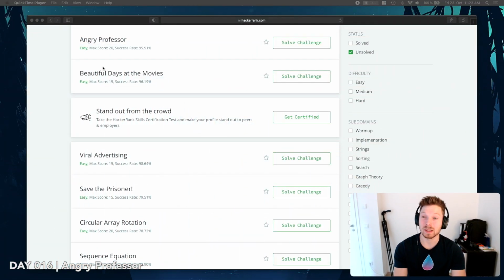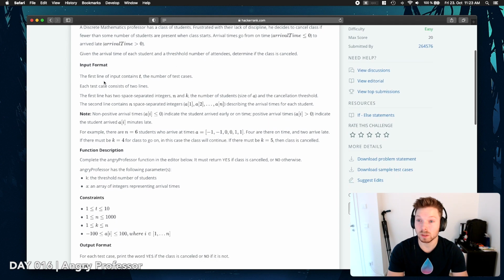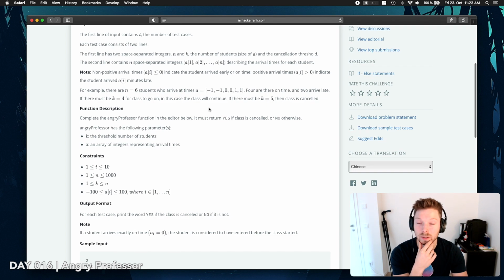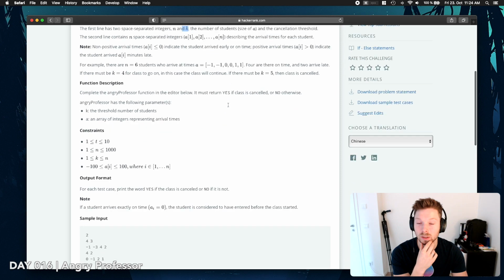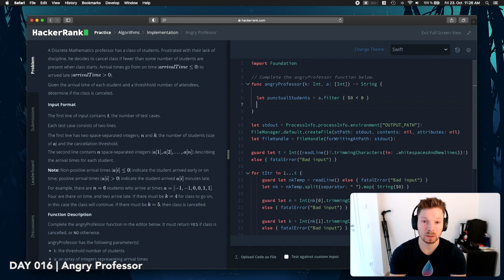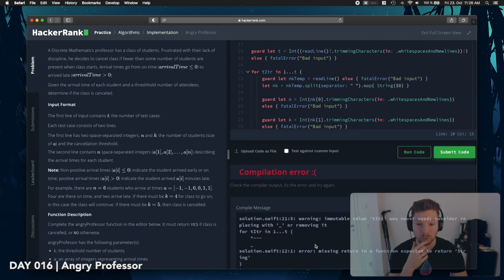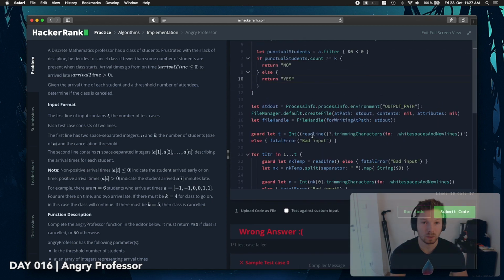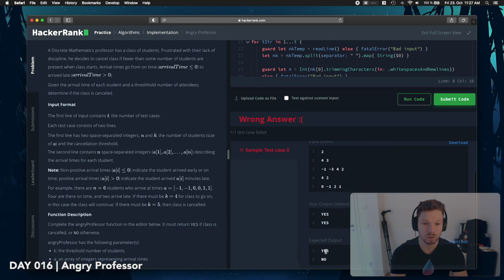DAY 016 | Angry Professor | Swift